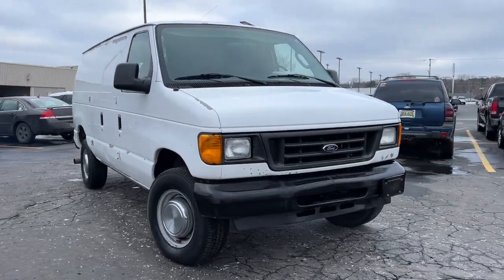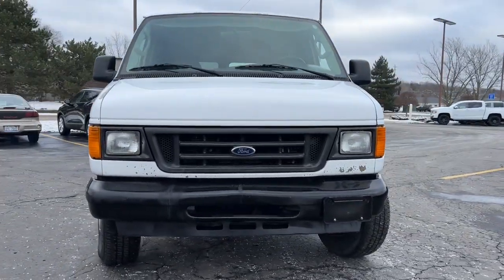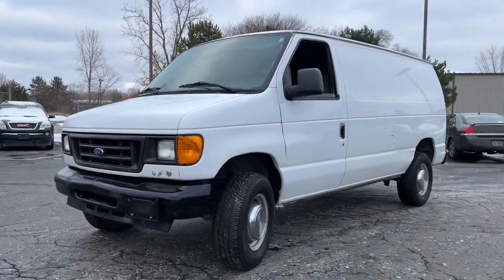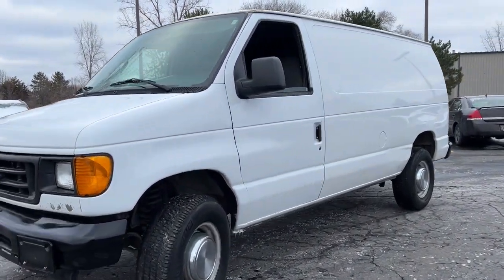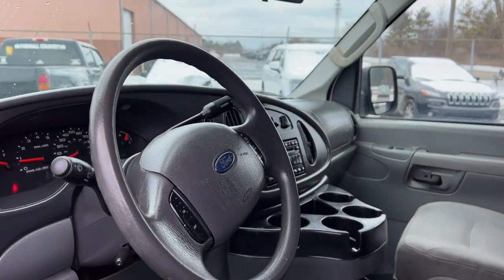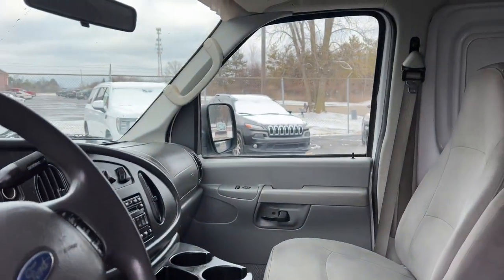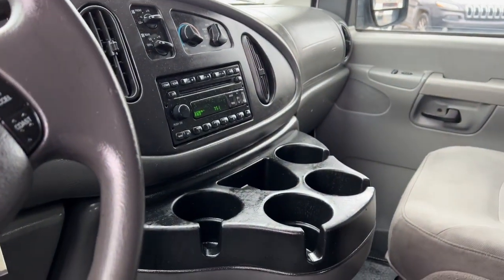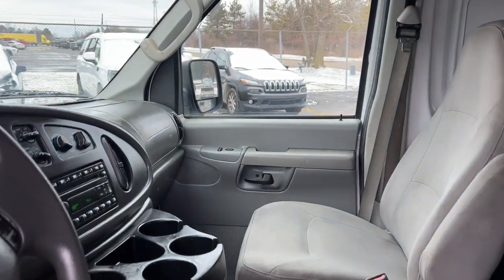2006 Ford E-350SD Durand, Swartz Creek, Flushing Flint Owosso DX2157MDA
Oxford White Clearcoat Used 2006 Ford E-350SD Commercial available in 902 N. Saginaw Street, Durand, Michigan at Randy Wise CDJR Durand. Servicing the Durand, Swartz Creek,  Owosso, Flint, Flushing, MI area.

E-350SD Commercial
2006 Ford E-350SD Commercial - Stock#: DX2157MDA

YOUR USED CAR FACTORY ** OUR VOLUME WILL SAVE YOU $$$ AND YOUR EXPERIENCE WILL KEEP YOU COMING BACK! ** Your Place for ALL Makes ALL Models..TELL US YOUR WISH LIST..IF WE DONT HAVE IT WELL GET IT! From Your First Car to Your Dream Car and Everything in-between! **PRICE ADVANTAGE WITH THE WISE FINANCING..MOST COMPETITIVE APPROVALS ONE STOP SHOPPING!** 3 DAY EXCHANGE POLICY IF YOU DONT LOVE IT!!!brbrCall Dealing Duggan Today to schedule a no-obligation test drive !
GVWR: 9,500 lb Payload Package (#1)|2 Speakers|AM/FM radio|Air Conditioning|Power steering|4-Wheel Disc Brakes|ABS brakes|Dual front impact airbags|Front anti-roll bar|Front wheel independent suspension|Passenger seat mounted armrest|Tachometer|Tilt steering wheel|Voltmeter|Drivers Seat Mounted Armrest|Dual Bucket Seats|Front Bucket Seats|Vinyl Seat Trim|16 x 7 Steel Wheels|Variably intermittent wipers|3.73 Axle Ratio